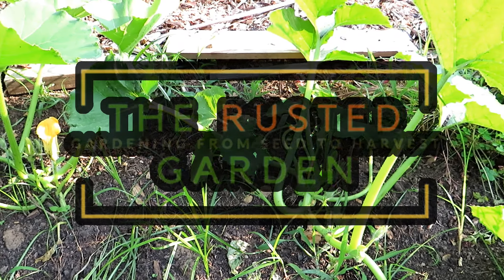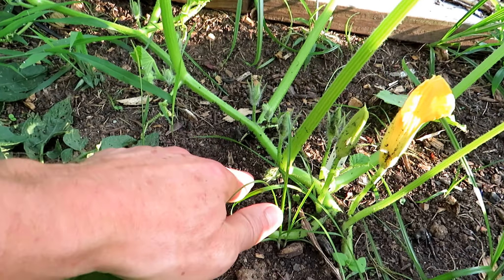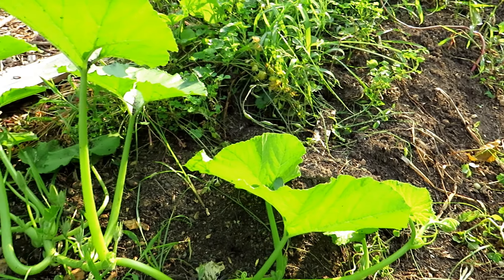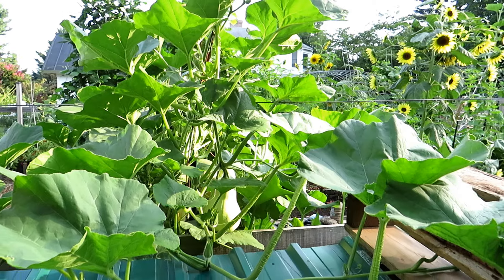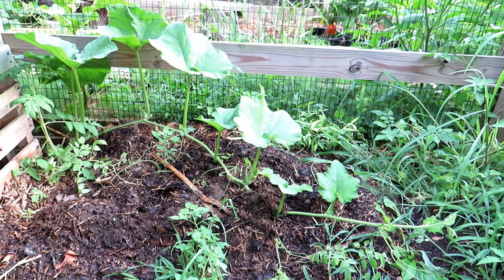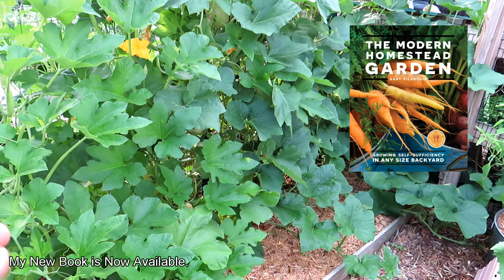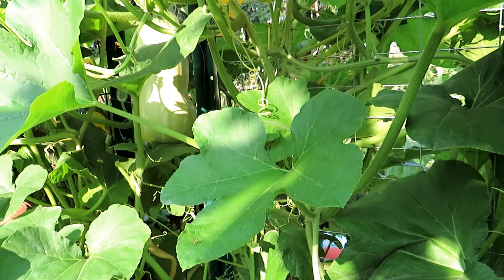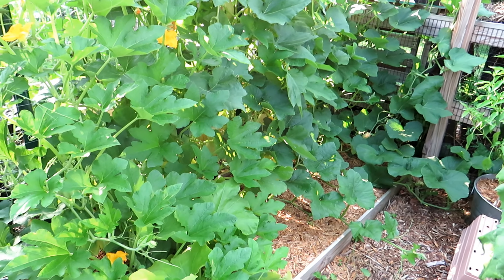3 Tips for Successful Winter Squash Heavy Production: Pumpkins, Butternut, Acorn, Spaghetti - Water!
If I had to pick 3 keys for thriving winter squash they would be... 1) Some Vine Sprawling, 2) Early Spraying and 3) Watering More Often. Nothing fancy but they help more have success with my winter squash every year.